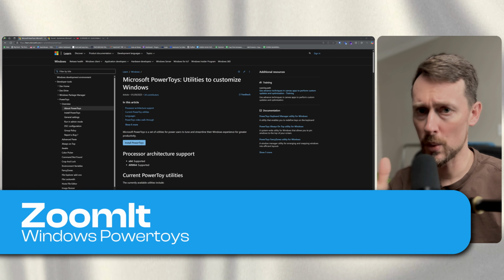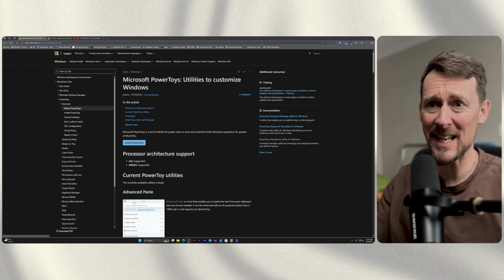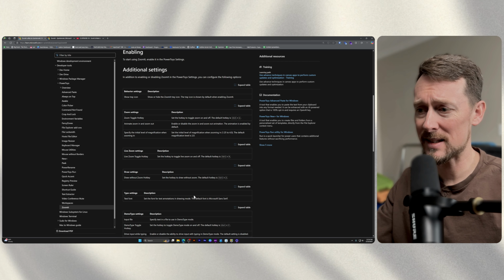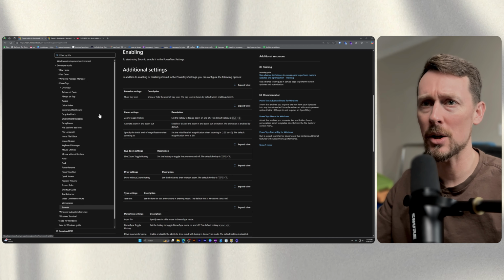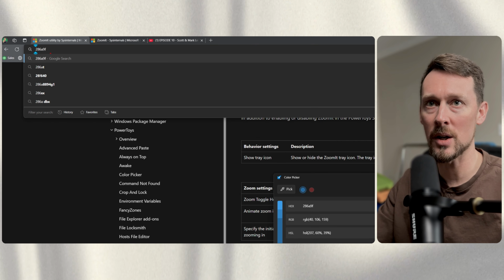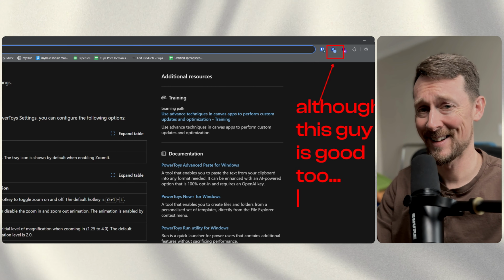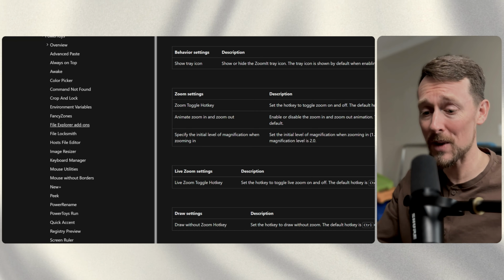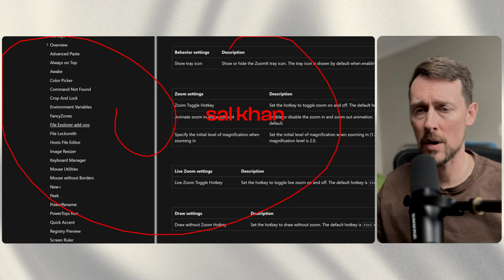Zoomit FREE Tool Levels Up Tutorials - Live screen annotations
In this video, I demo ZoomIt, a hidden gem inside the Microsoft PowerToys suite that lets you zoom, annotate, draw, and type—live—on your screen. Whether you’re a content creator, educator, or just want to run better tutorials or screen recordings, ZoomIt is awesome.

Shoutout to @shanselman  Scott Hanselman for the intro and @mark-russinovich  Mark Russinovich, the creator of this powerful little tool.

📍Chapter Time Markers:

00:00:00 - coolest utility in the world
00:00:25 - it's free
00:01:07 - zoomit settings
00:01:28 - powertoys suite
00:01:38 - color picker tool
00:02:45 - thanks mark
00:03:44 - Got Sheet